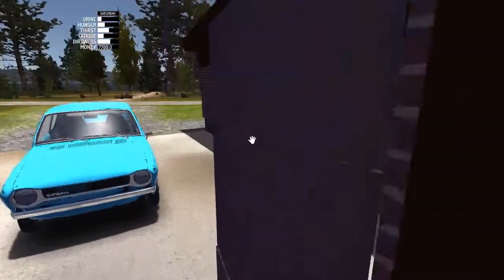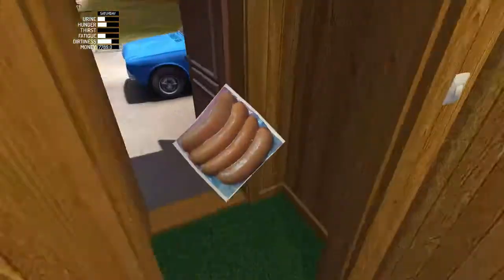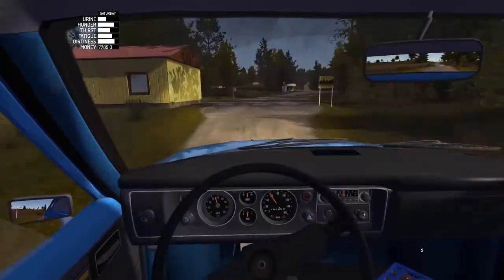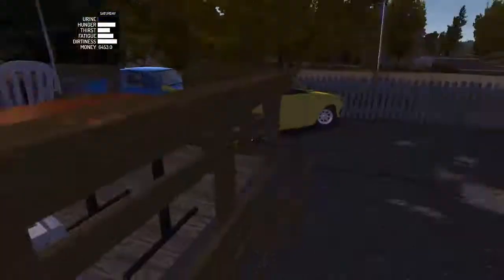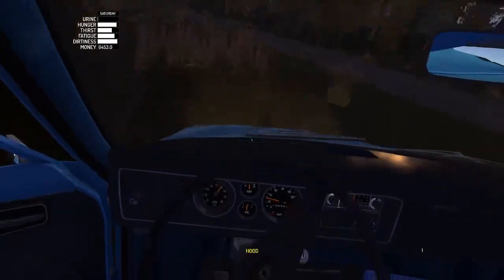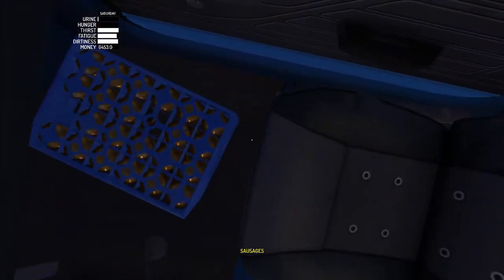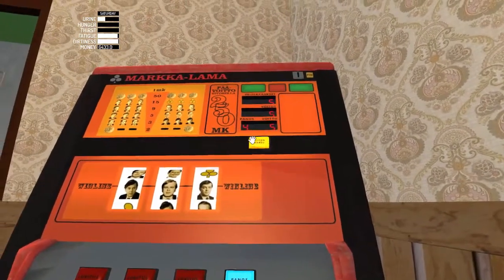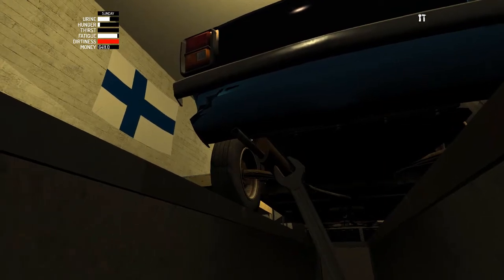Top Speed Test | My Summer Car (Episode 3)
After rebuilding Satsuma. We finally get the car to start and set out on our first journey to test the top speed. With no mods, let's see how the raw performance fairs. Plus, we mess around with that yellow car guy.

Enjoyed the video? Drop a sub if you want to see more.